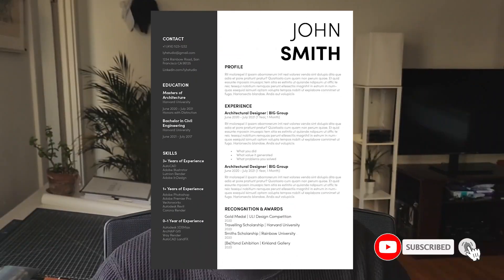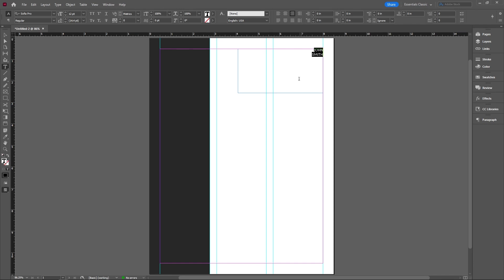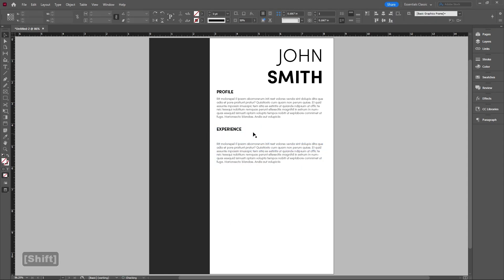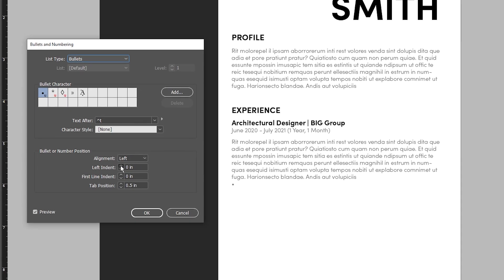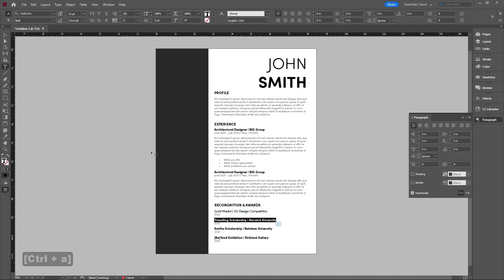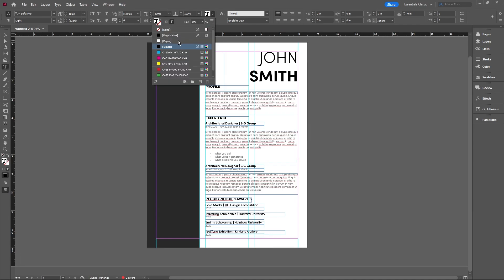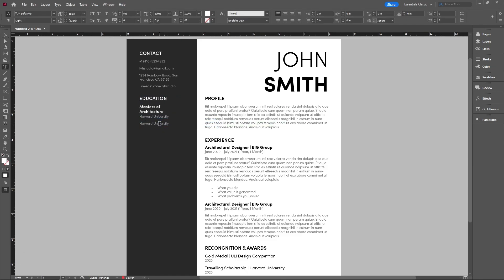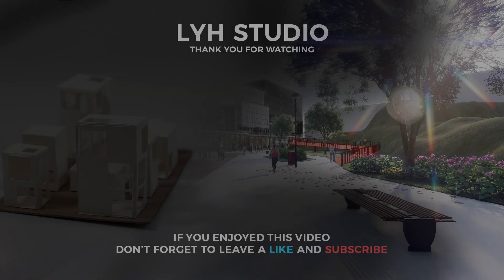CLEAN Architectural Resume for Job Seekers | InDesign Tutorial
In this video we learn about how we can make a simple and elegant architectural resume through some simple techniques in InDesign that will get you the best chances with employers! These techniques and layouts also apply to others in similar design professions.